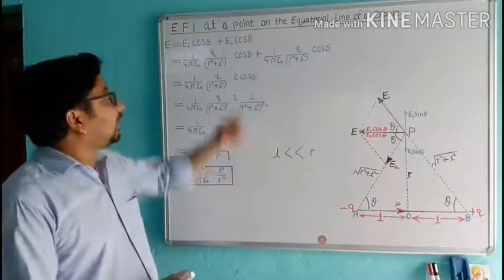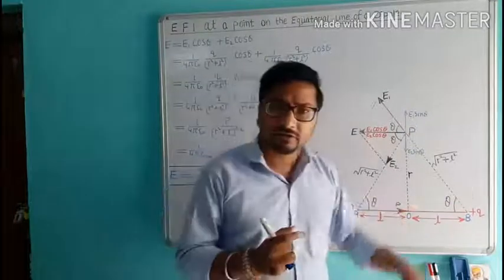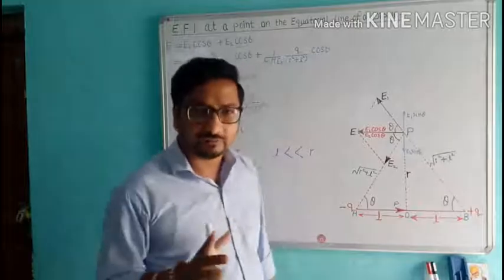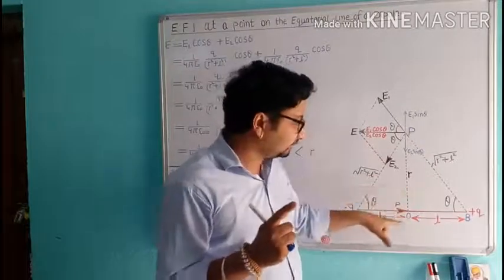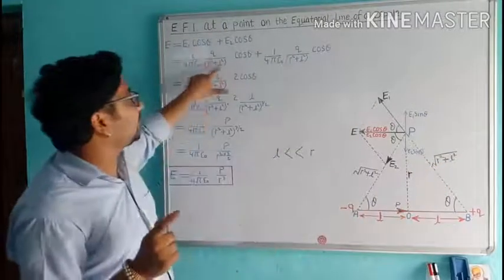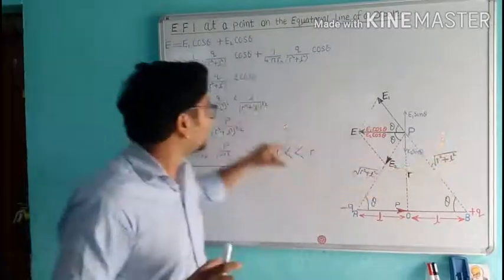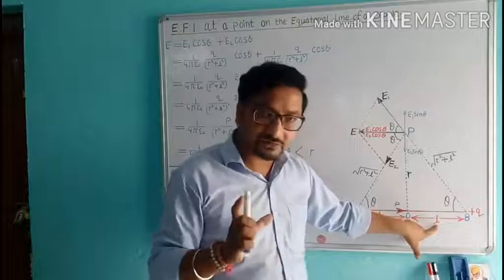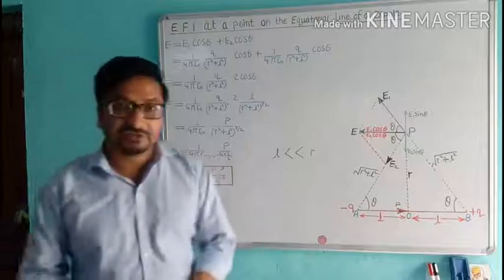Electric charges and fields part 10(class 12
Electric field intensity at a point on equatorial line of dipole